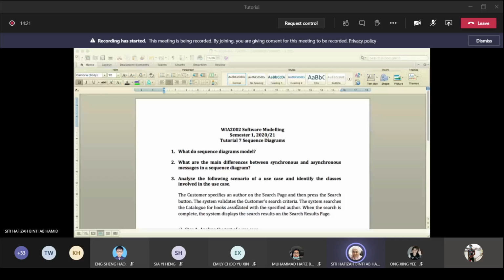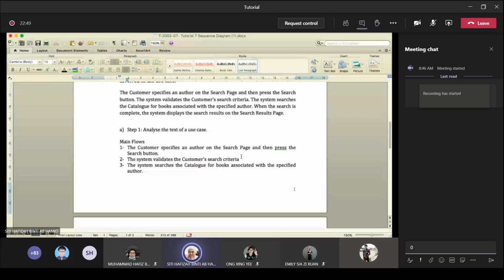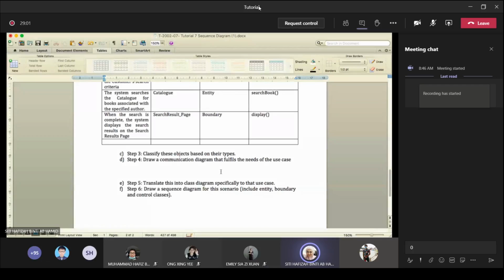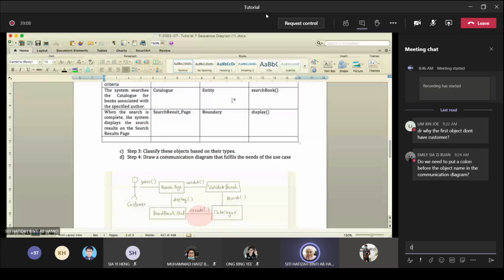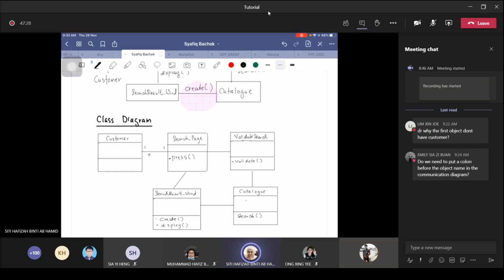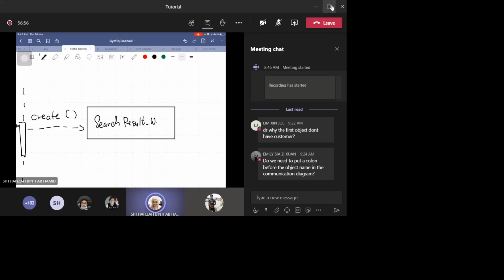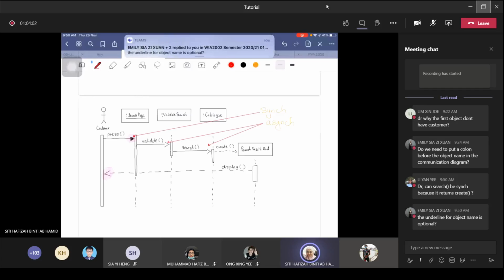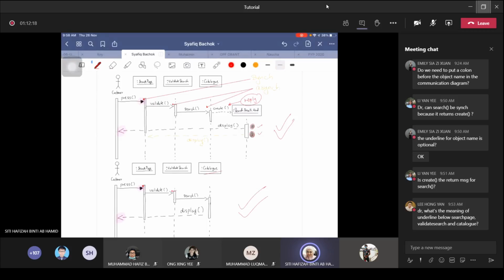Software Modelling - Tutorial 7(UML Sequence Diagram Part 1)